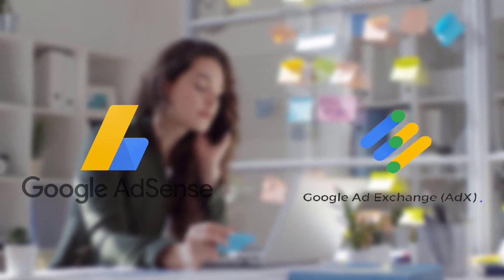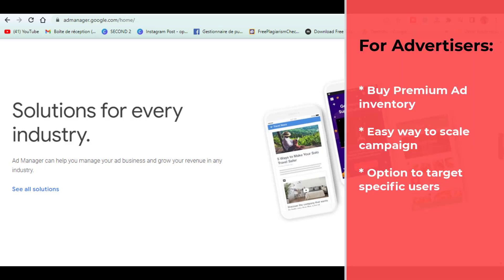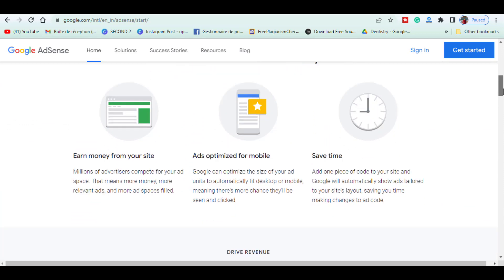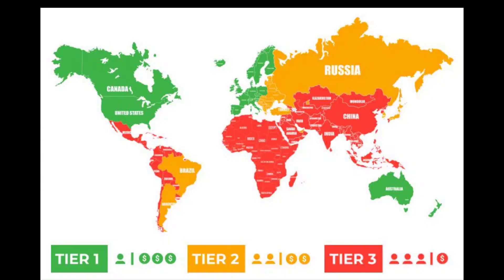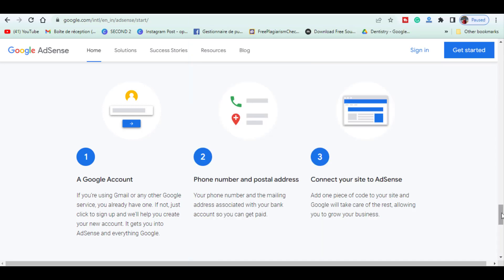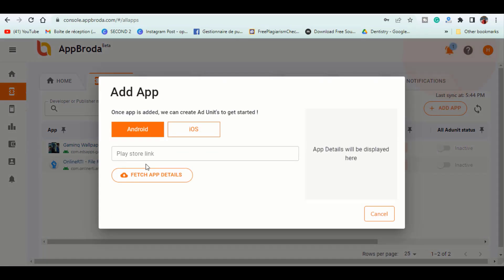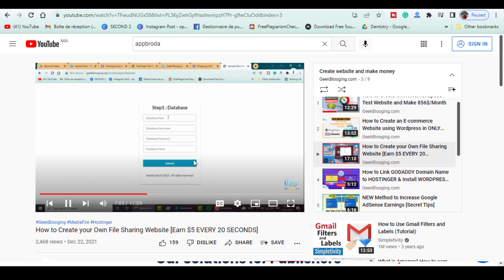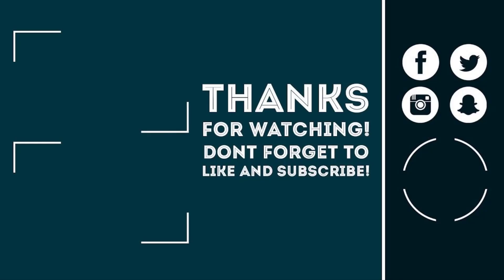Google AdX vs Google AdSense | Which Is Best To Make more Money?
Check out my blog-post to find all links used in this video

Google AdSense needs no introduction. There is no doubt about the impeccable services provided by AdSense, the largest and most sought-after ad network in the world. It provides a robust keyword scanning algorithm, high-quality ads, flexible ad controls and some of the highest payments. Getting accepted by AdSense is almost like a global stamp of validation.

You may have heard about Google DoubleClick Ad Exchange in the passing and it’s okay if you haven’t. Google DoubleClick Ad Exchange, more commonly known as AdX, is Google’s own ad exchange and AdSense actually exists within AdX. AdX is Google’s programmatic real-time bidding ecosystem that connects ad networks, agencies and third-party DSPs with a seemingly infinite amount of publisher inventory and allows publishers to sell their inventories directly.

This video gives you a detailed and insightful comparison of both the platforms and clears some of the common questions in regard to traffic requirements for publishers, ad CPM rates, etc.Teaching you everything you need to know about the differences between Google AdX and Google AdSense to maximize your ad revenue. Knowing which platform to use will save you time, development resources, and late-night headaches.